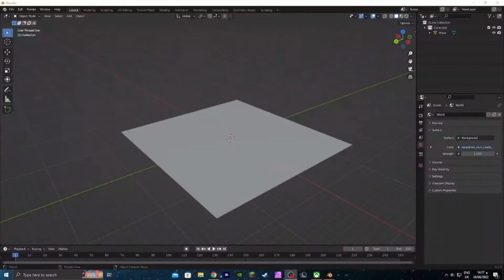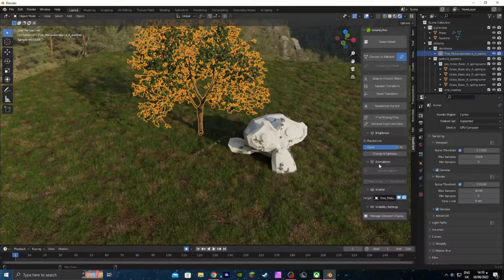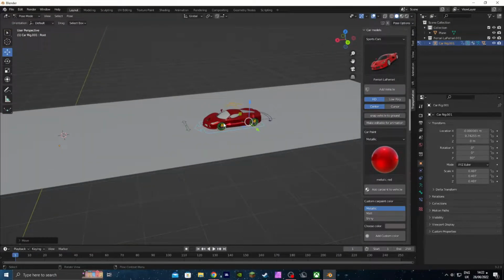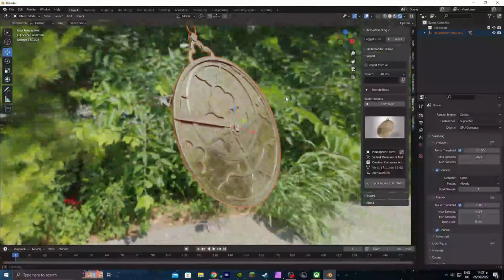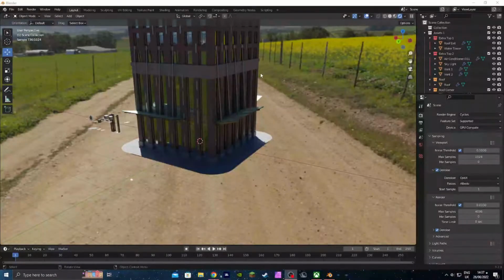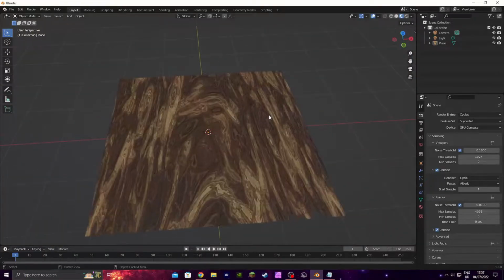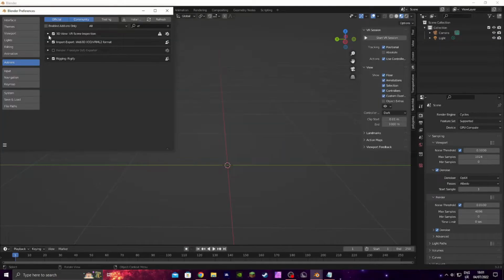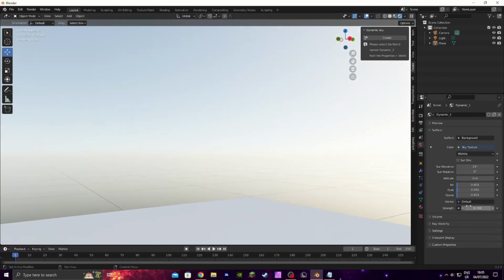10 Great Addons for Blender 3.0+